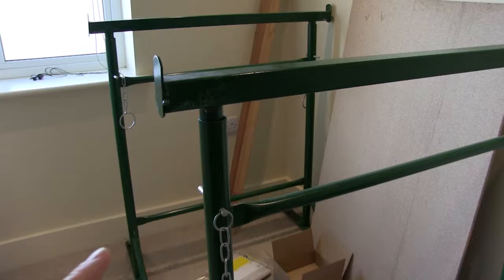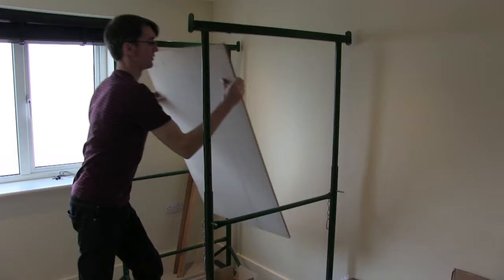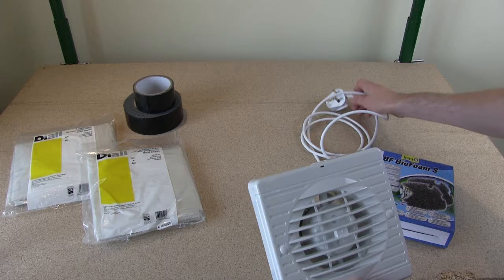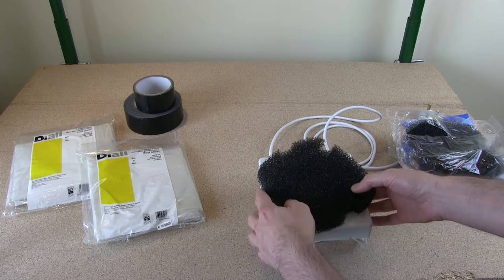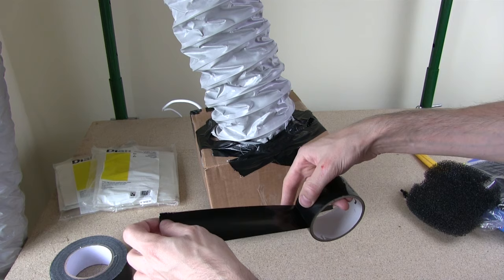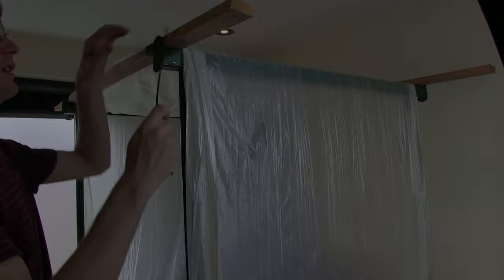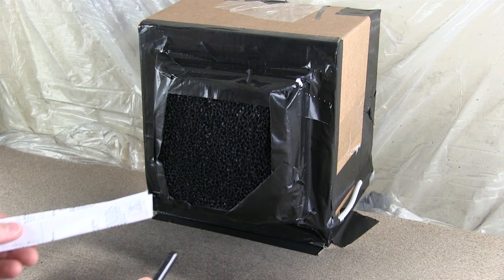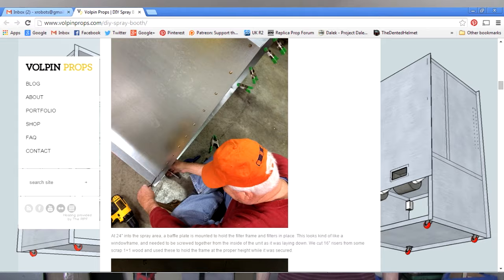Building a Quick Spray Booth to Paint Cosplay Parts! | James Bruton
Building a quick spray booth with an extractor now that winter is here, mainly for rattle cans and airbrushing.

① GENIUS

② XROBOTS